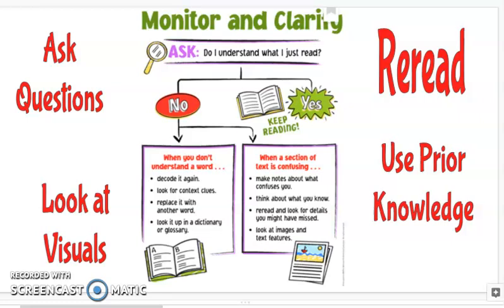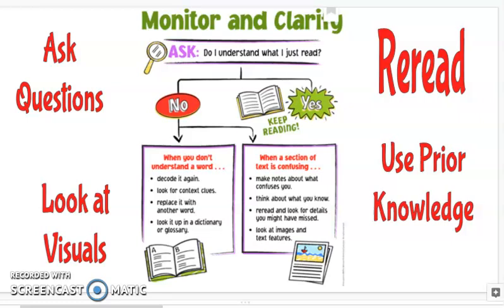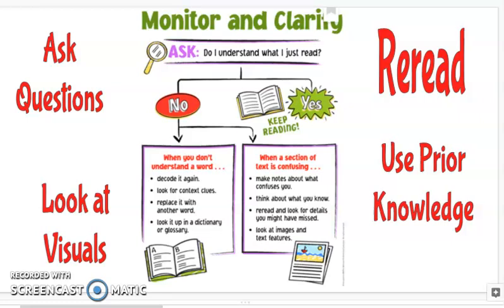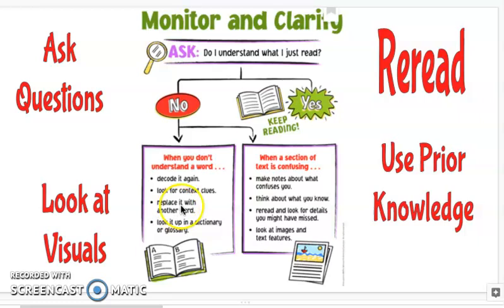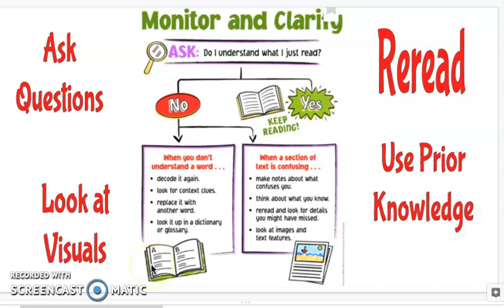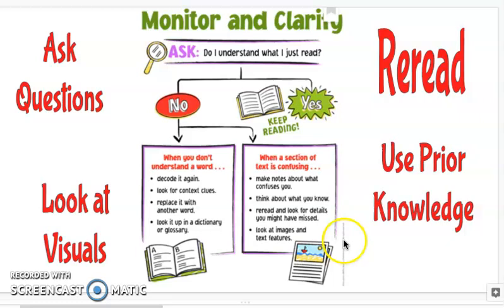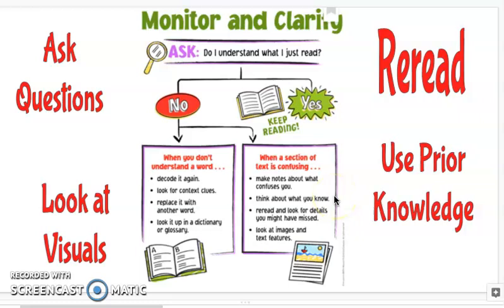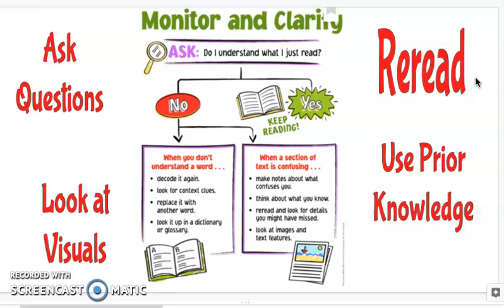Monitor and Clarify